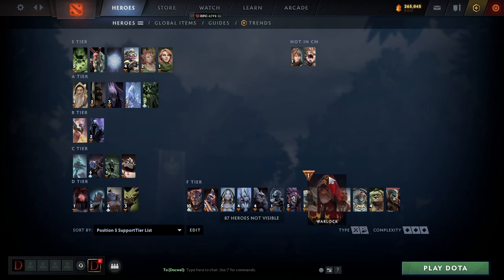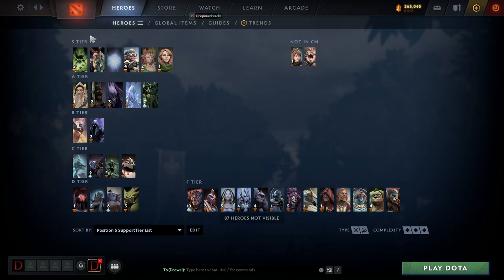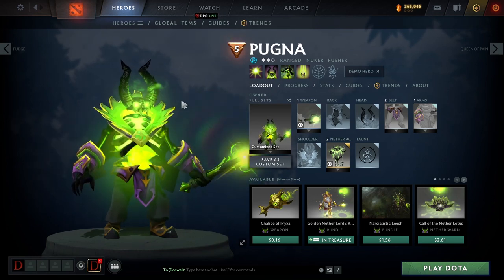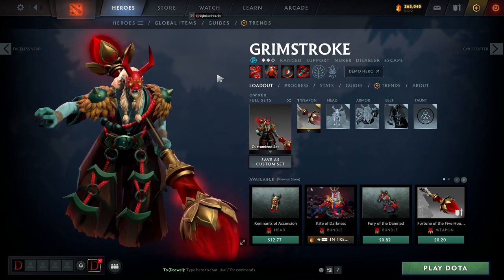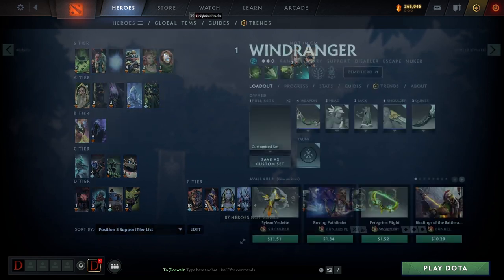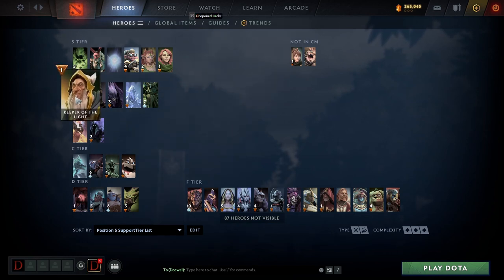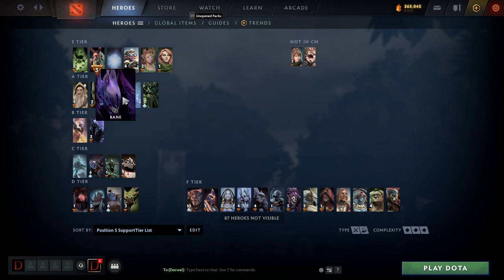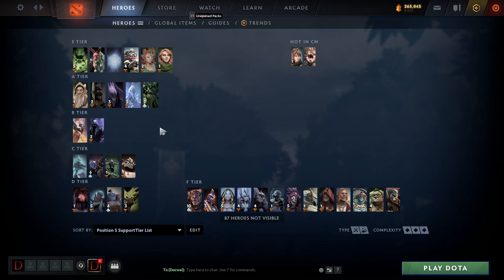Stockholm Major Position 5 Tier List